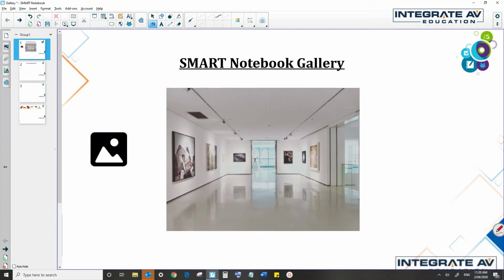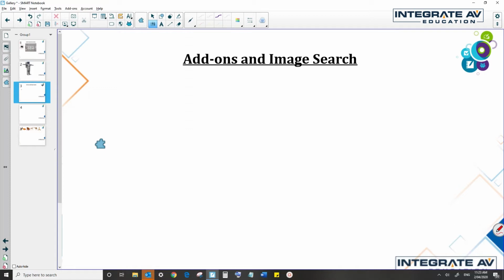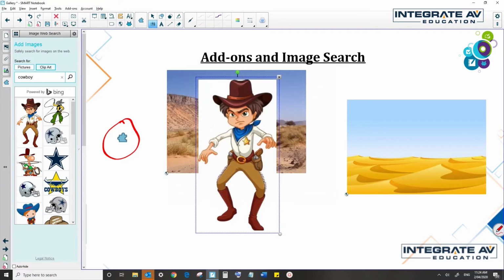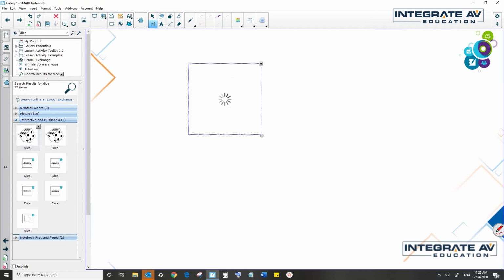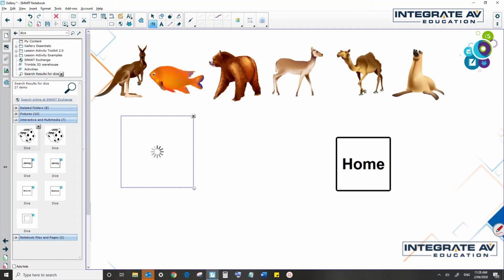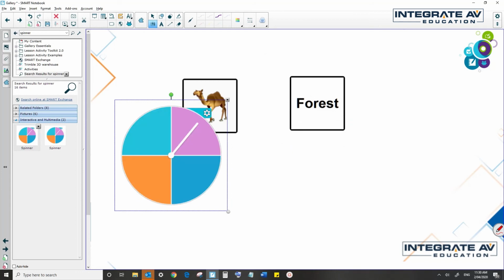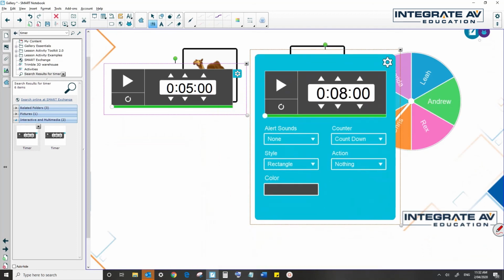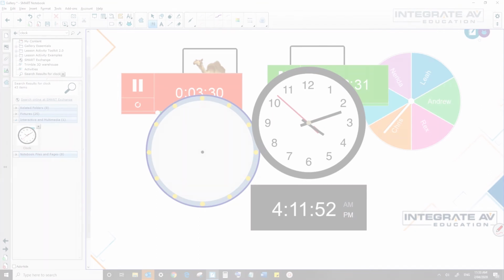SMART Notebook Gallery Features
Integrate AV takes you through the Gallery features in SMART Notebook and shows how to incorporate enriching and engaging interactive elements into your lessons.